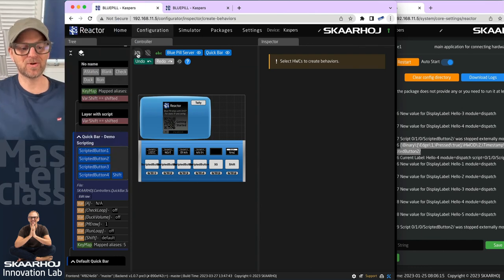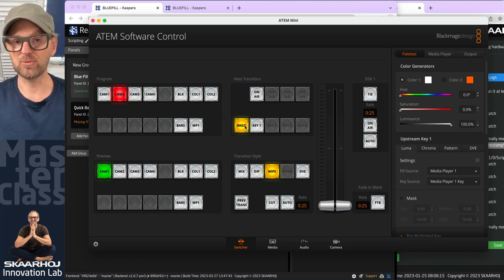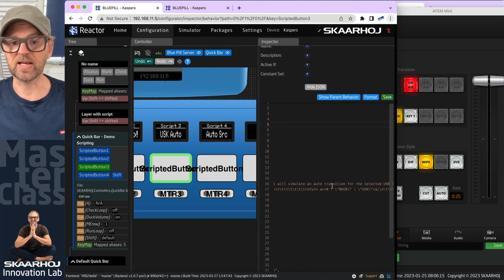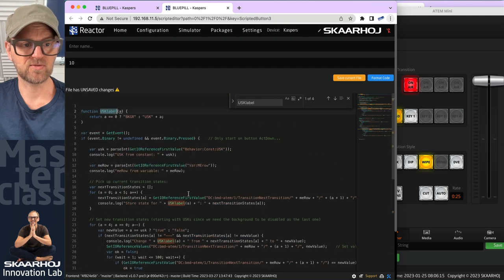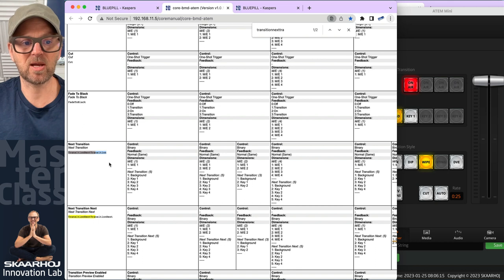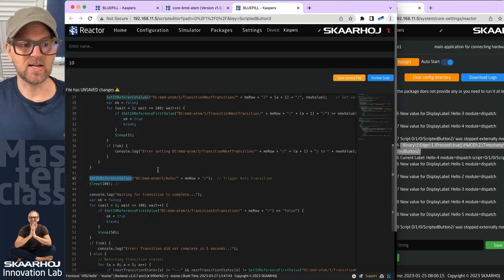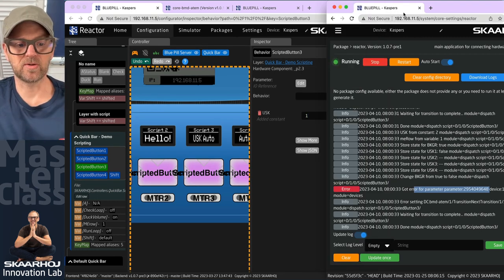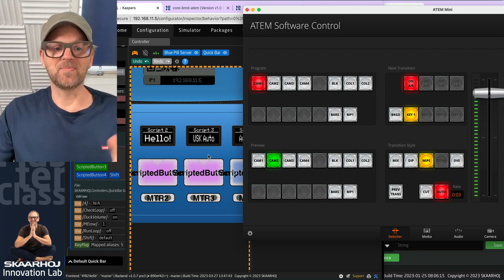Advanced Reactor JavaScript Scripting: Multi-Step ATEM Switcher Functions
Explore writing an advanced event script to create a multi-step function on an ATEM switcher, waiting for states to update before executing the next step. This video showcases the power of JavaScript event scripts in Reactor for creating unique automation and control.

0:00 Intro
0:55 Recap Pt. 1
1:45 Introducing ATEM Switcher
2:50 Configuration
3:30 Constant
4:20 Function
5:05 Event and IO reference
7:45 Checking transition state
9:20 Loop
10:30 Running
11:12 Checking Log
12:20 Testing
13:48 Closing